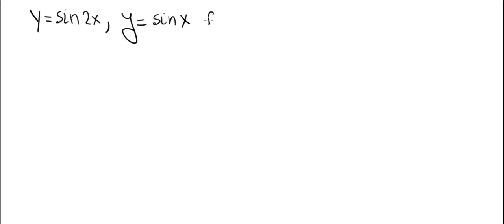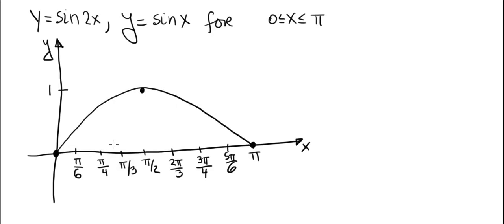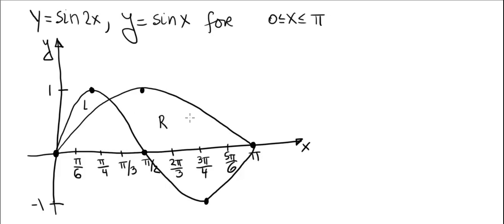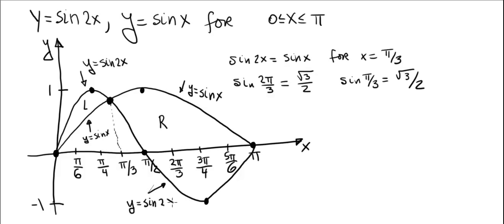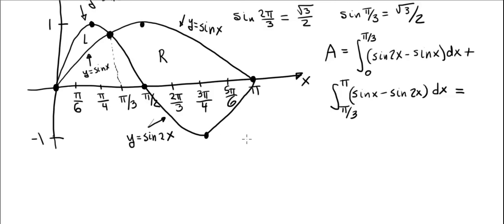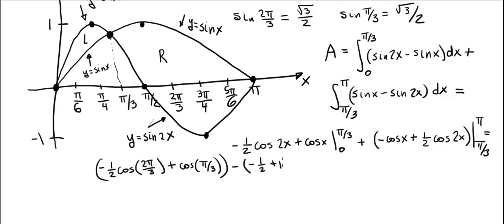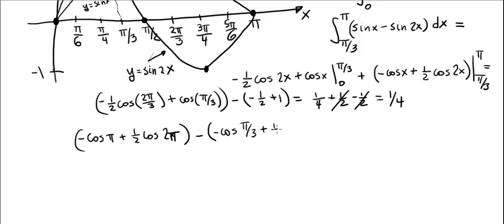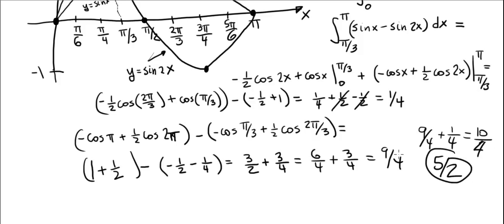Area 6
Area